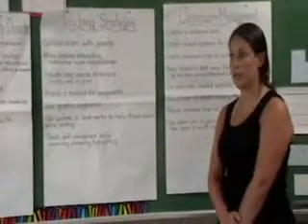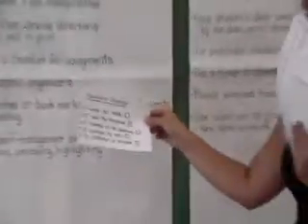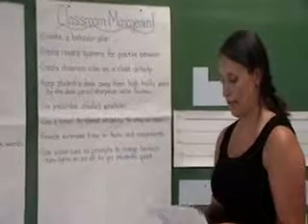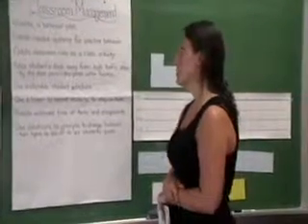Attention Deficit Hyperactivity Disorder - Kristen Gia